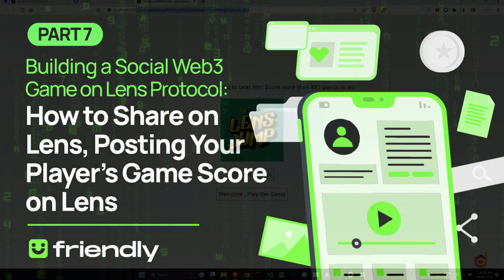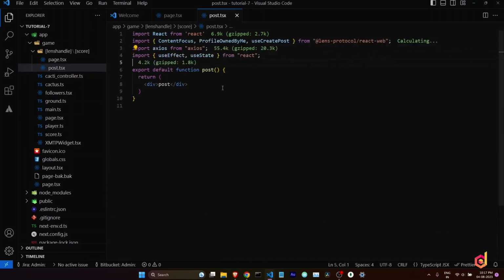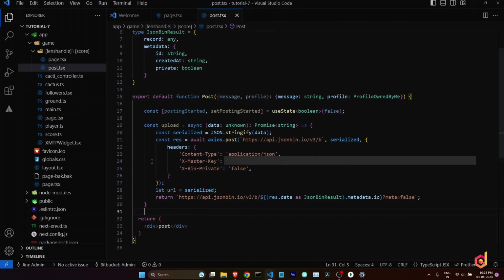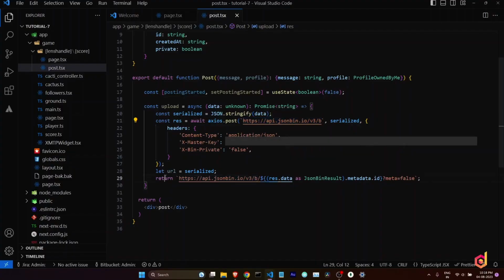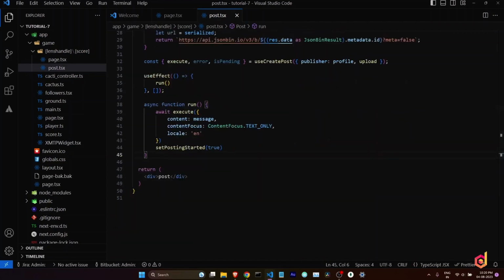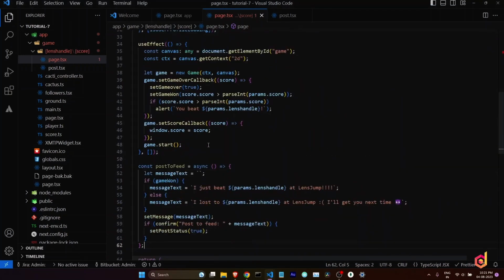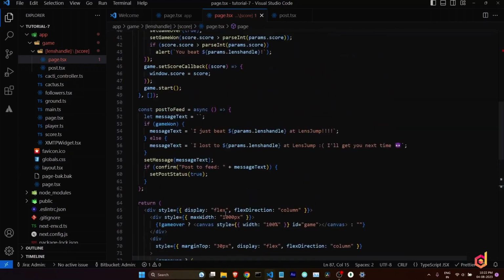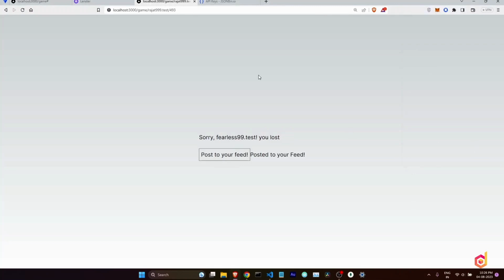Building a Social Web3 Game on Lens Protocol: How to Share on Lens & Post Your Player's Score (7/7)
Celebrate your player's achievements and connect with other game enthusiasts on Lens. Learn how to share your player's scores and accomplishments with our tutorial.

0.00 - Introduction & Recap
0.35 - post.tsx file creation
1.30 - State initialisation for declaring post status
1.44 - Adding upload function
2.03 - What is Jsonbin ?
2.48 - Adding UseCreatePost Hook
3.45 - Importing post function to challenge page
5.10 - Gameplay demo
5.35 - Checking Post in lens
6.02 - Follow Friendly